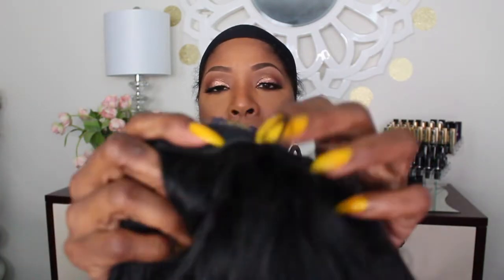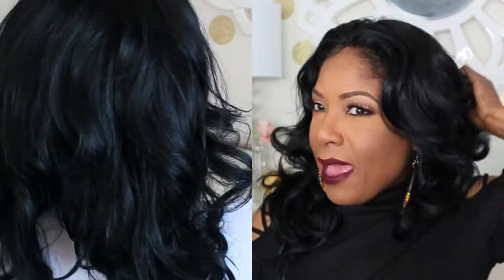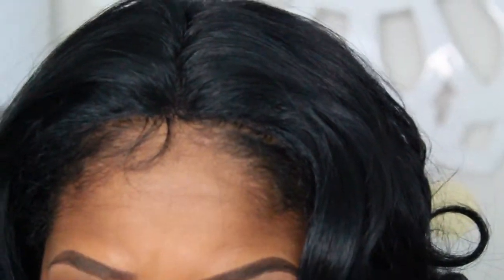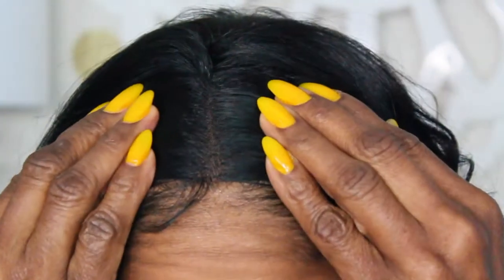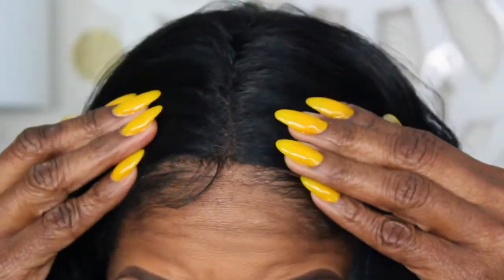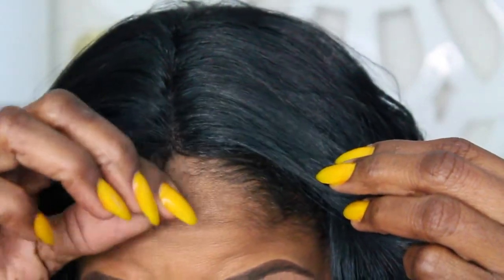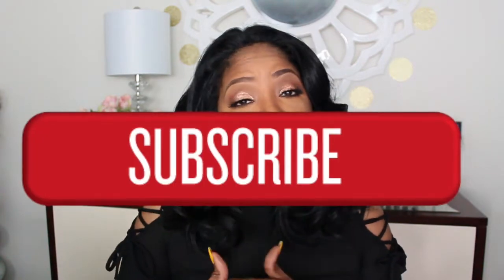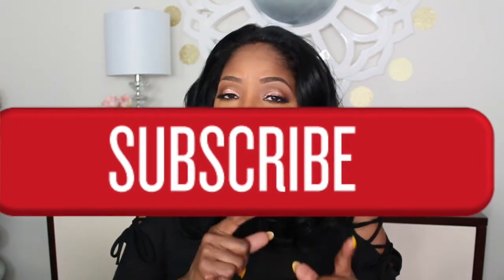CRYSTAL by FreeTress Equal Hand-tied, Whole Lace Synthetic Wig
Welcome beauty lovers, Today you will see a wig review on the Crystal Wig  by Freetress. Also how I style my wigs with a low hairline.

All products were purchased by me, You are getting my honest and true oppions as always!